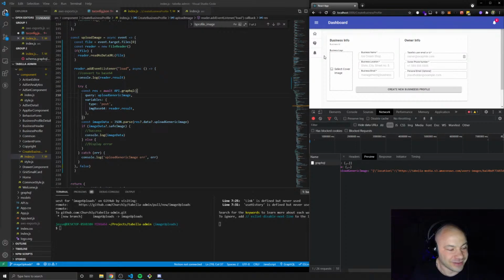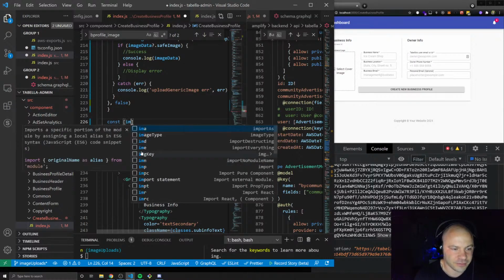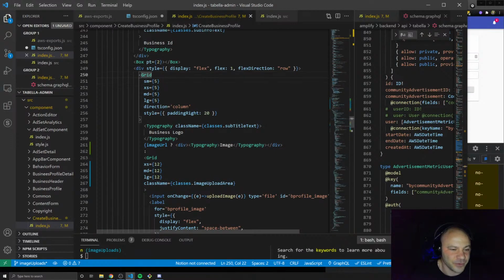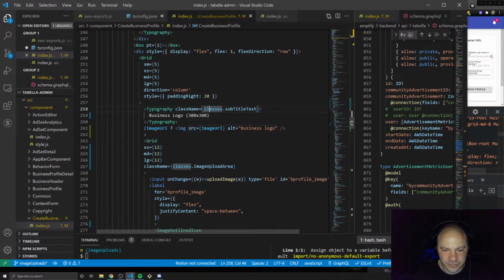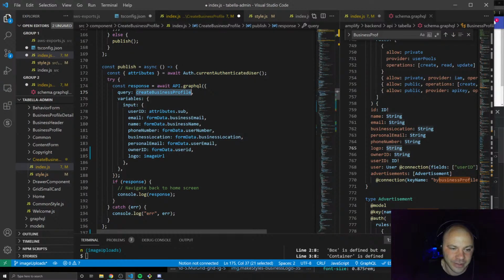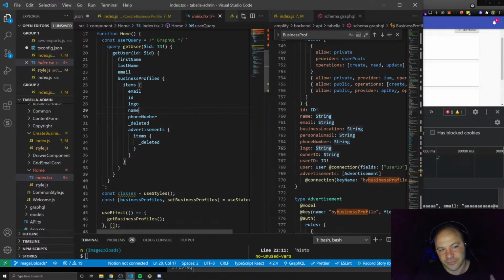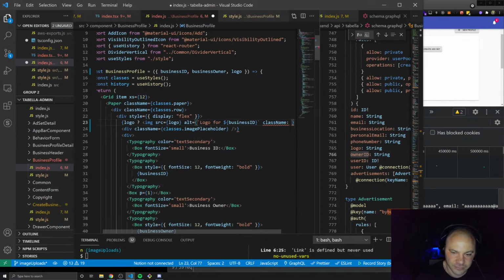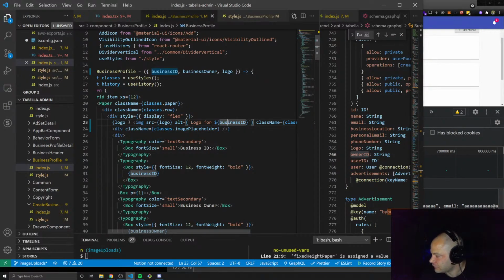React, Amplify, and GraphQL - Live Coding